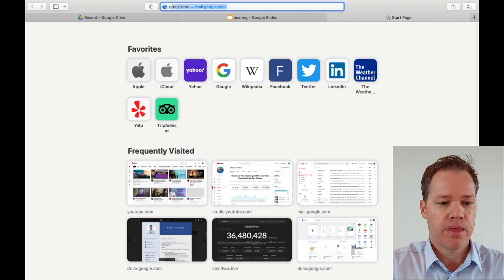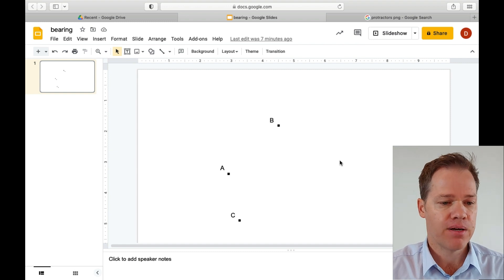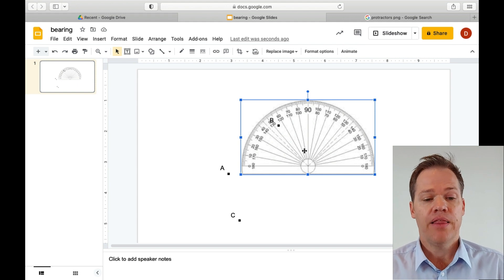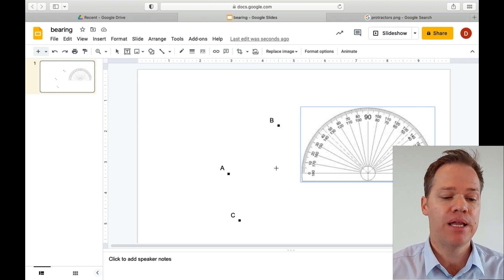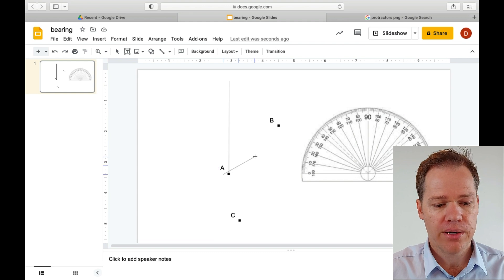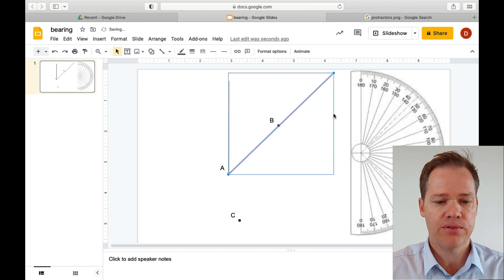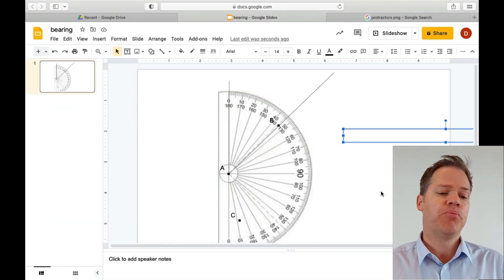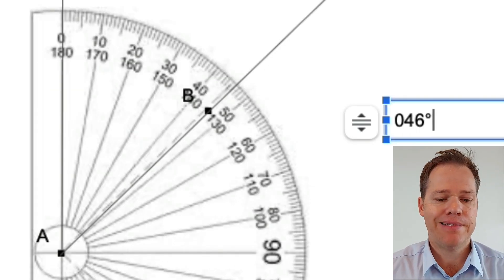How to measure a bearing without a physical protractor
Geography mapwork skills: How to measure a bearing if your protractor is missing or if you don't have one.